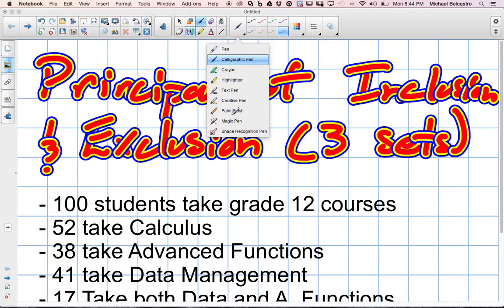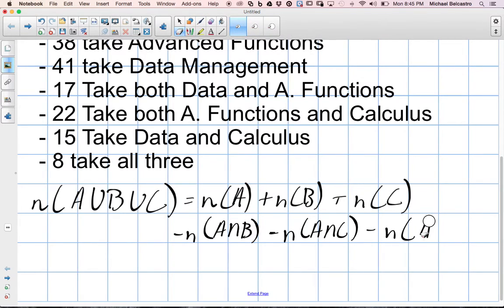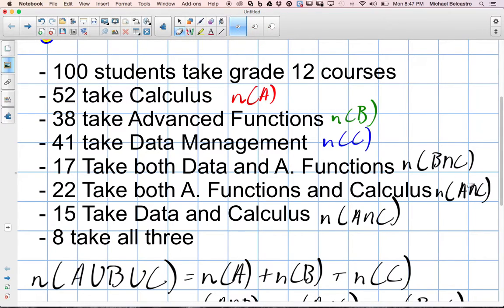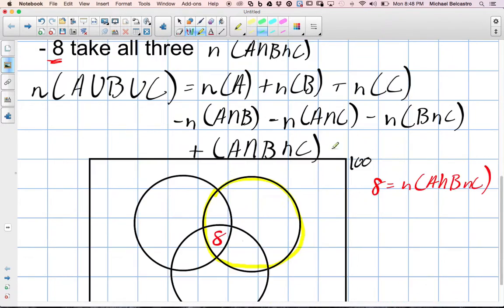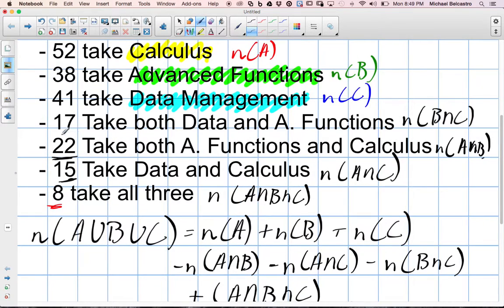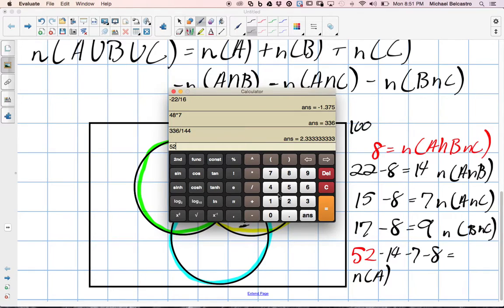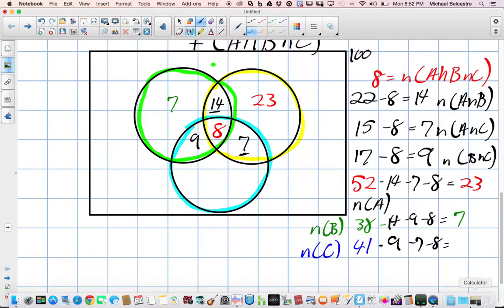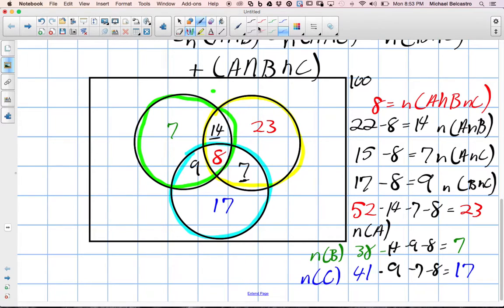Principal of Inclusion and Exclusion; Set of 3 Grade 12 Data Management Lesson 2 5 10 20 14